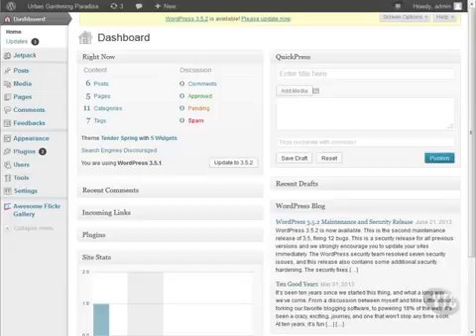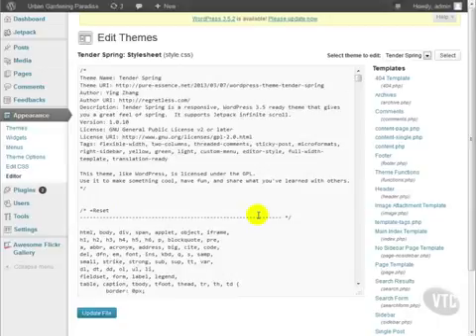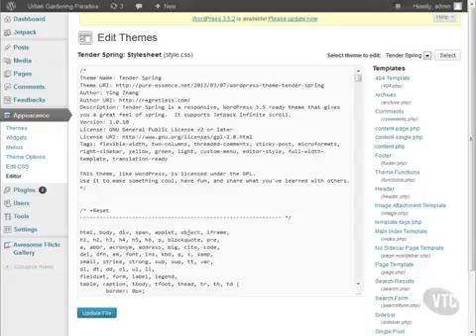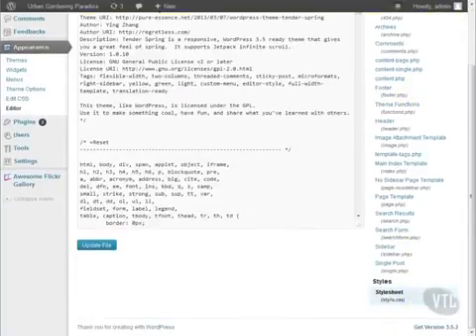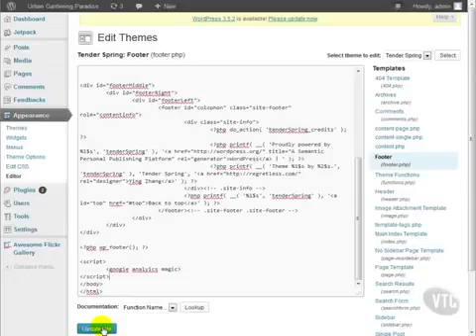Wordpress Tutorial for Beginners 29 Advanced Customization Part 2